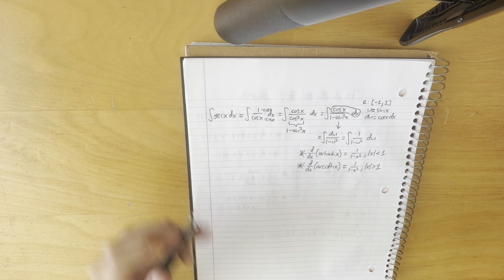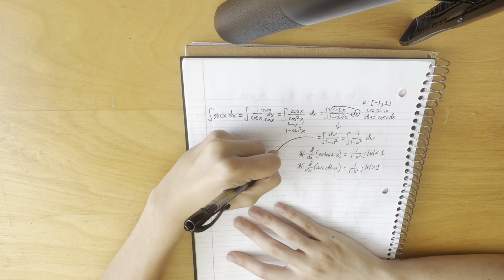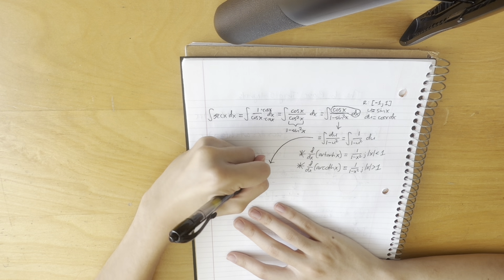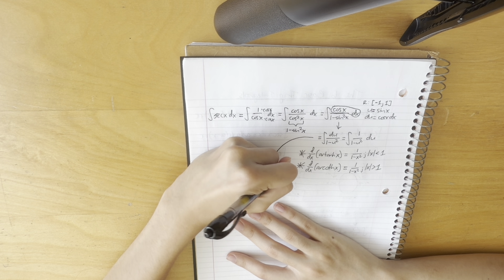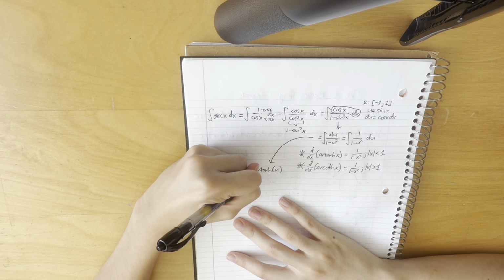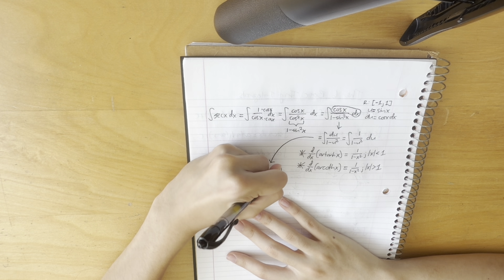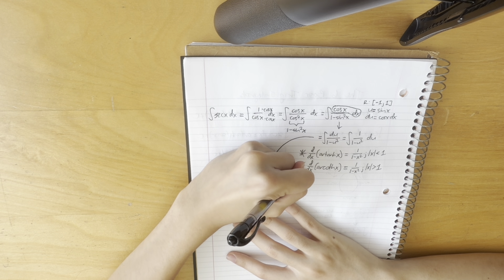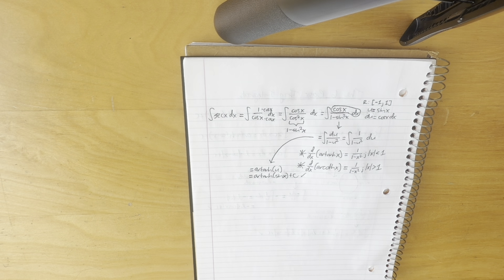Stop Memorizing the 6 Basic Trig Integrals (Do This Instead)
Hey, everyone! This is my first calculus video on the channel! In this video, I will be discussing an easier way to remember the 6 basic trigonometric integrals using only sine, cosine, the natural log (ln), and the inverse hyperbolic tangent (artanh) functions. This video emphasizes how students can easily remember the integrals of sine, cosine, tangent, cosecant, secant, and cotangent with this new outlook, consisting of recognizing patterns and symmetry.